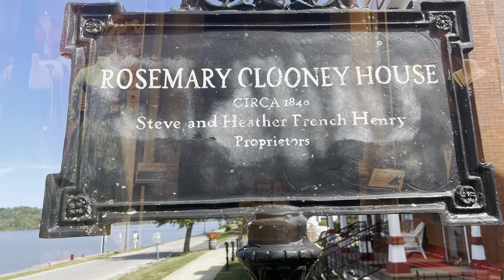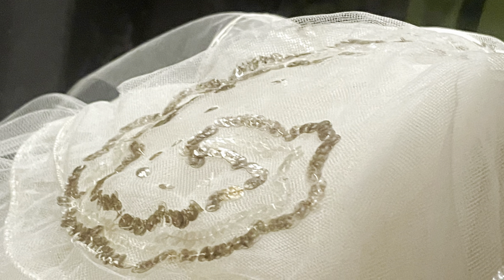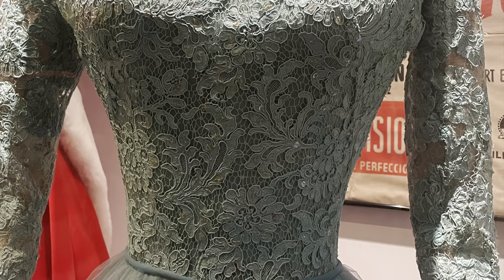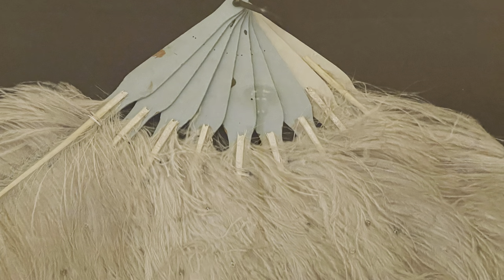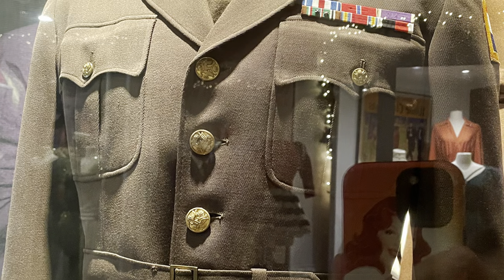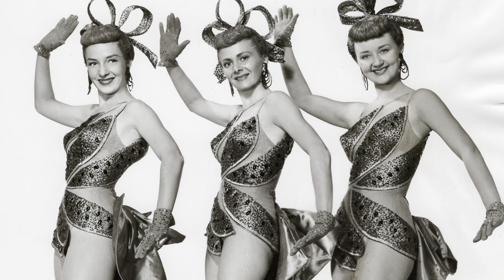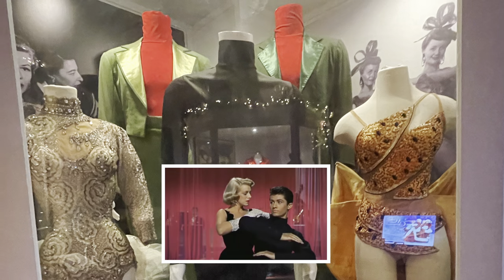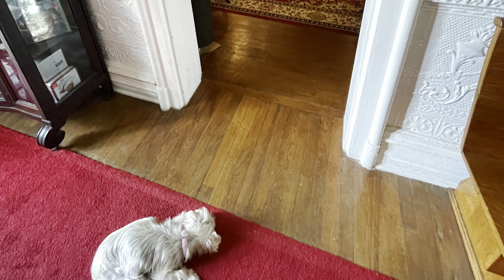Episode 35: The “White Christmas” Museum in the Rosemary Clooney House, Augusta, KY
The Rosemary Clooney House in Augusta, Kentucky, was not only the home in which she spent the twilight years of her life, it is now a museum in which you can see her personal and career memorabilia, as well as a large section of memorabilia pertaining to the greatest holiday movie ever made, White Christmas (1954). This first video will focus on the White Christmas section, which was spectacular to say the least, especially if you are a major Vera-Ellen fan like I am! @CRF-ds7ie